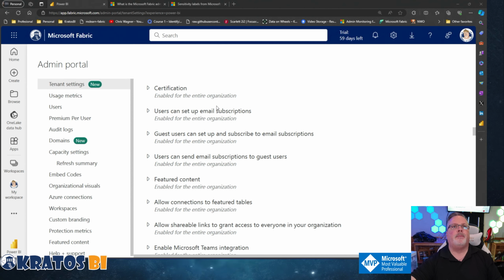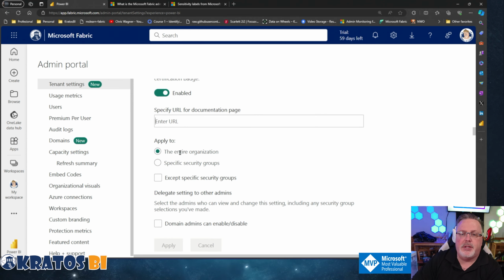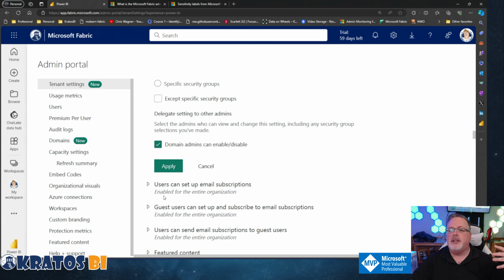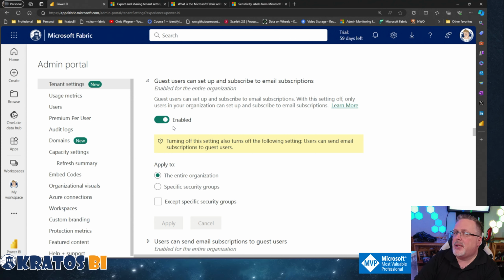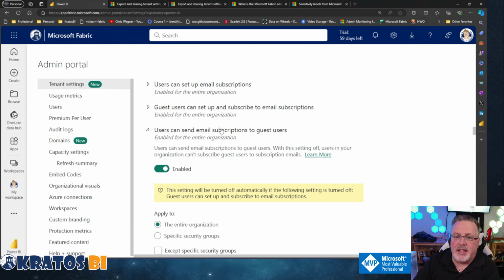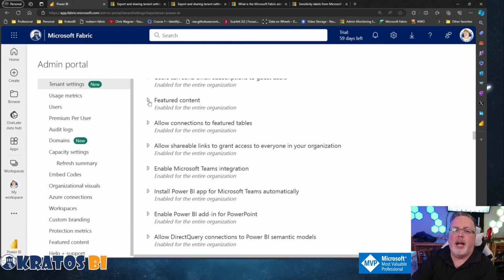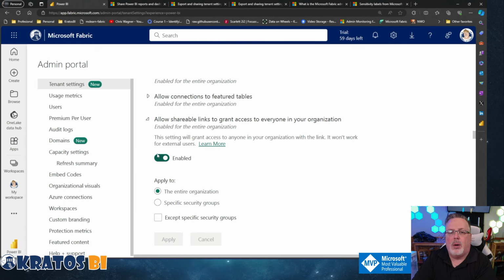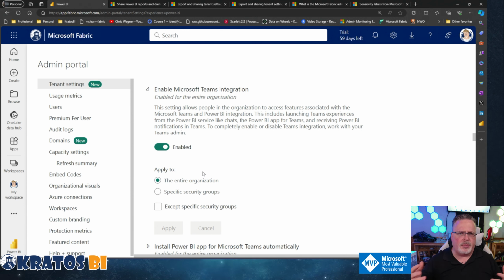Episode 8: Mastering Export and Sharing Settings - Part 3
In the third part of our series on Export and Sharing Settings in Microsoft Fabric, we delve deeper into advanced features and functionalities.